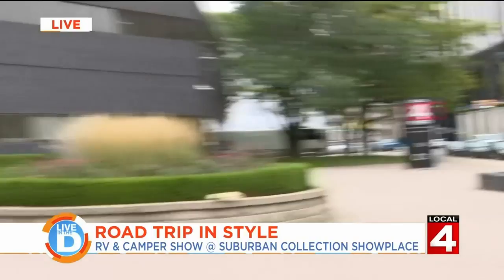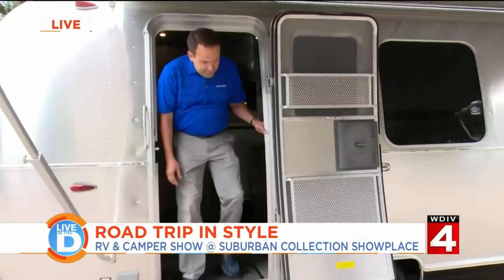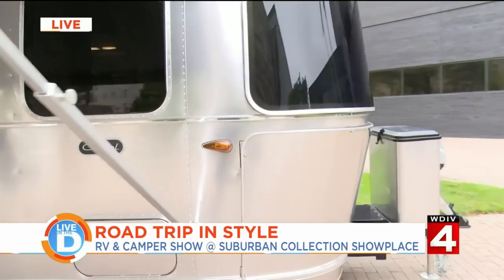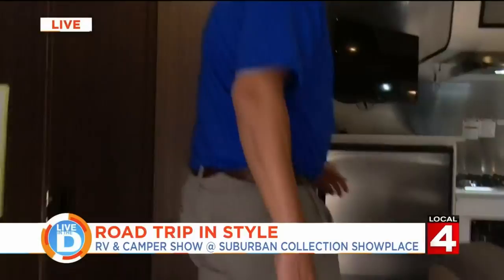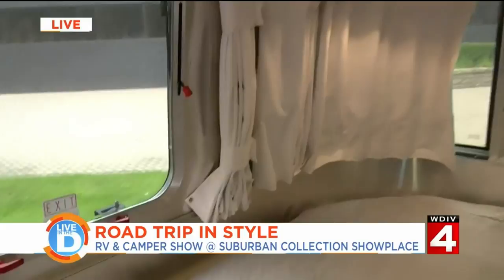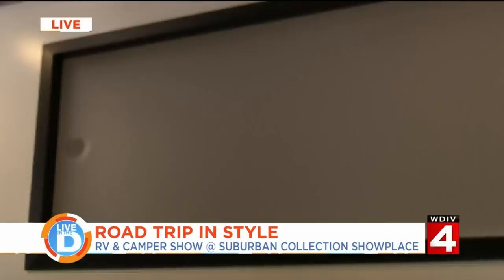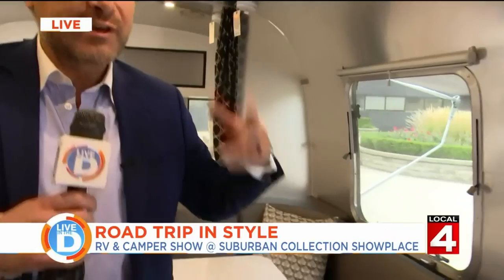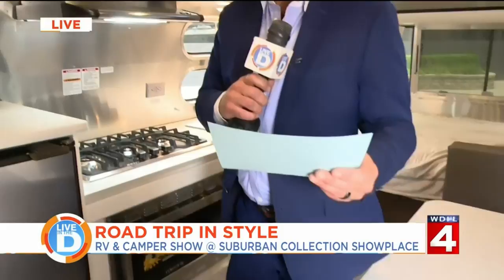Road Trip in style at the RV Camper Show on Live in the D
Road Trip in style at the RV Camper Show at Suburban Collection Showplace on Live in the D